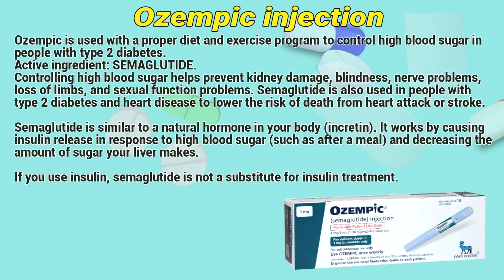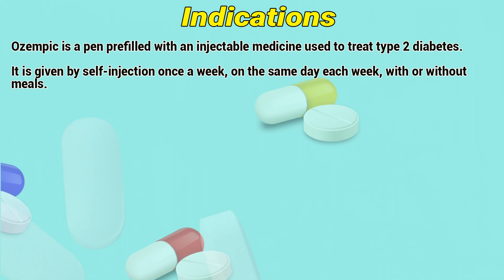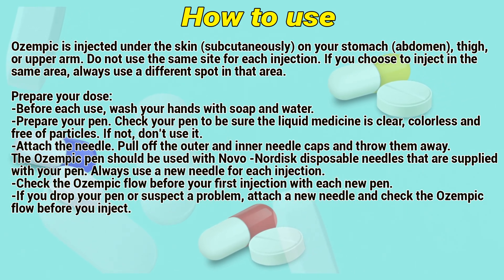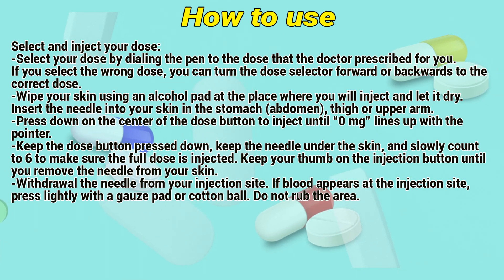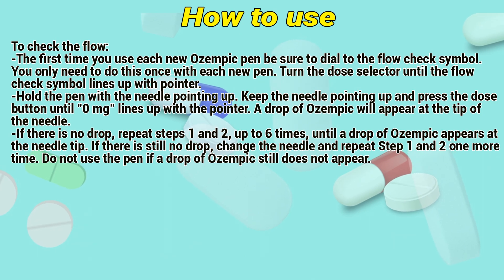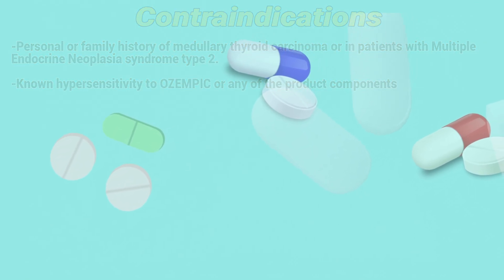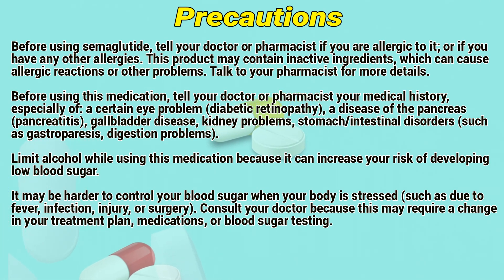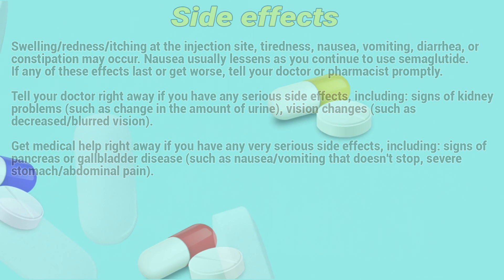Ozempic injection how to use: Uses, Dosage / NEW Weight Loss Drug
Ozempic is used with a proper diet and exercise program to control high blood sugar in people with type 2 diabetes.
Active ingredient: SEMAGLUTIDE.

Video Content:
0:00 Ozempic injection
0:41 Indications
0:55 How to use
3:18 Contraindications
3:33 Precautions
4:19 Side effects